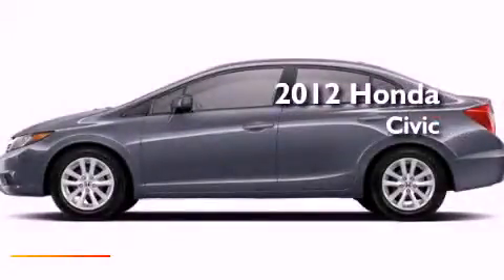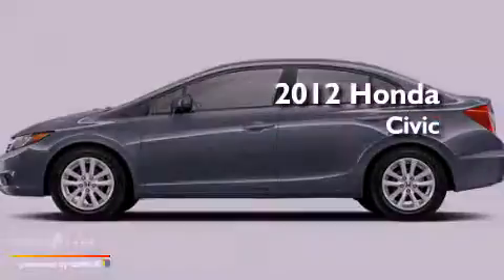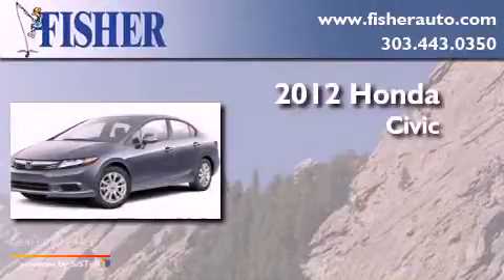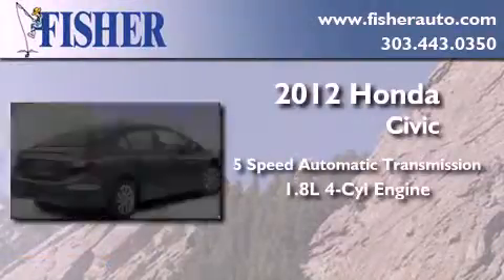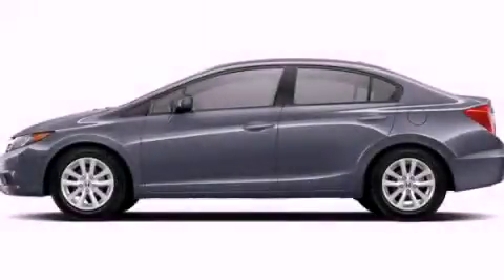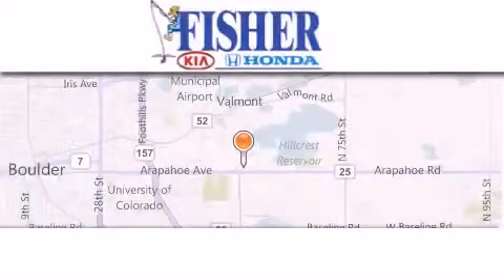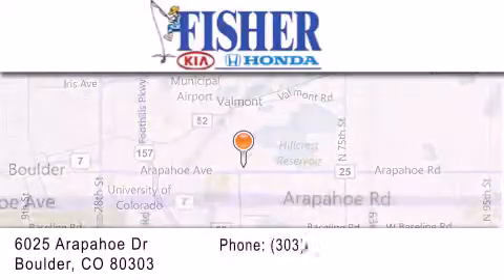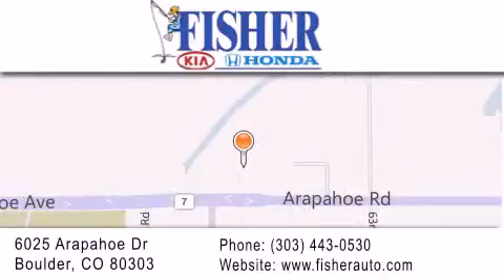2012 Honda Civic Westminster CO